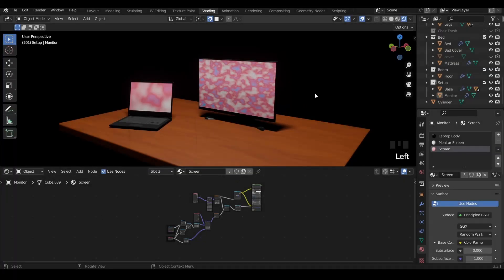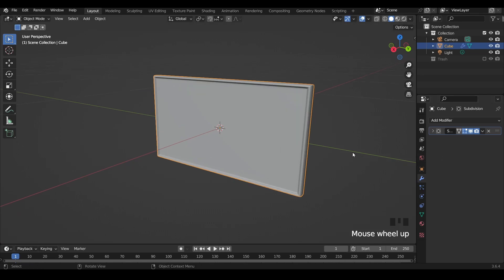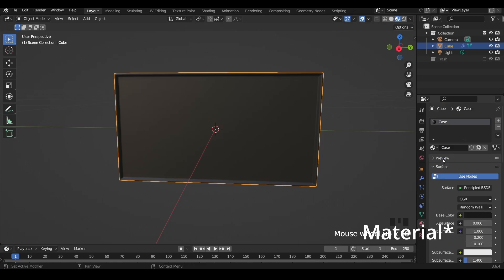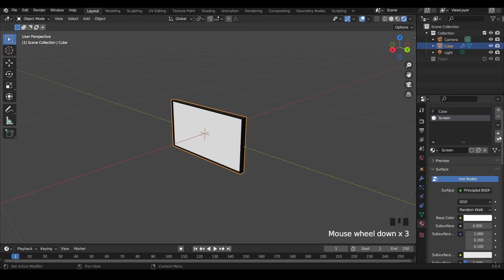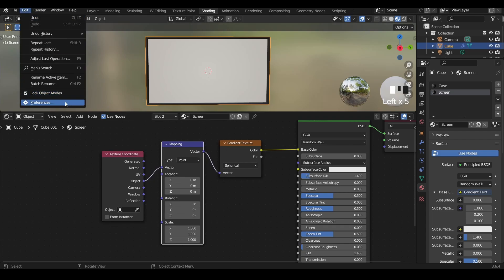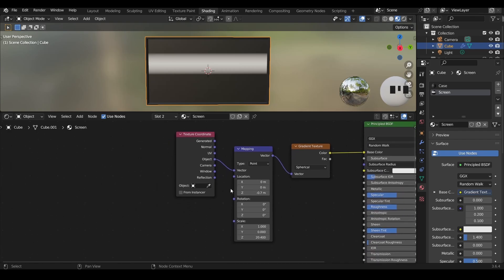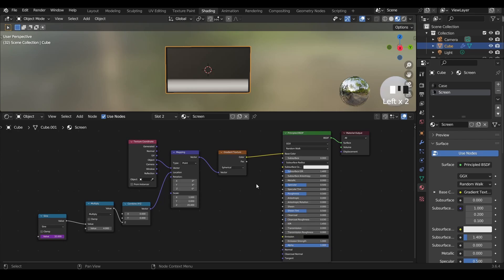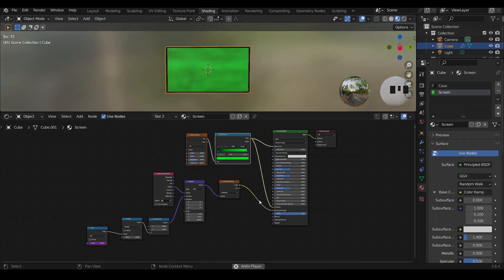Screen Flickering Effect (Blender Beginner Tutorial)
While I was creating a short film, I wanted to implement the flickering effect on screens procedurally. Unfortunately, while I was gathering information, I found no similar tutorials on YouTube. Thus, as a teaching enthusiast, here I am making a video on how to implement one.

Timeline:
0:00 Introduction
0:45 Modeling
6:36 Texturing